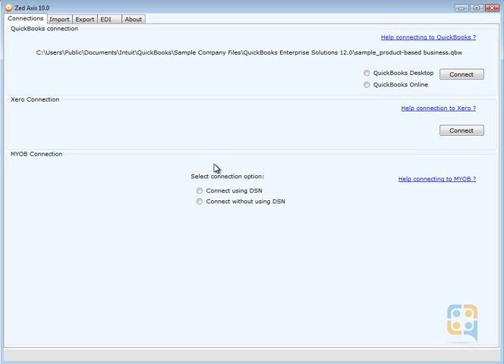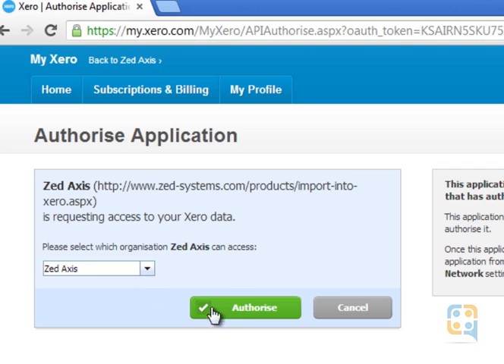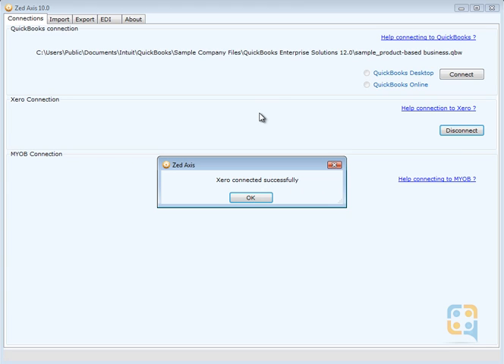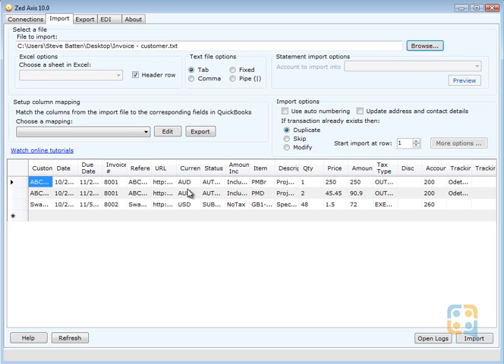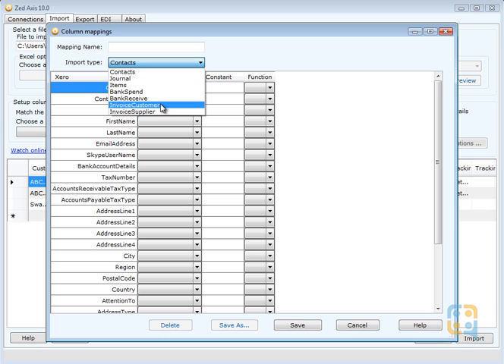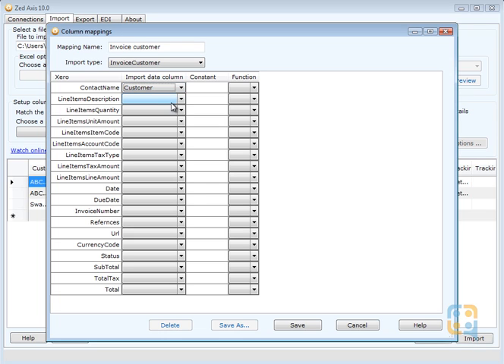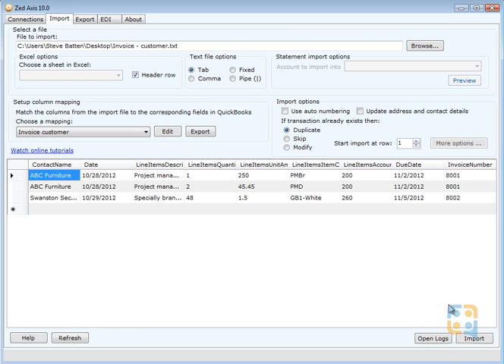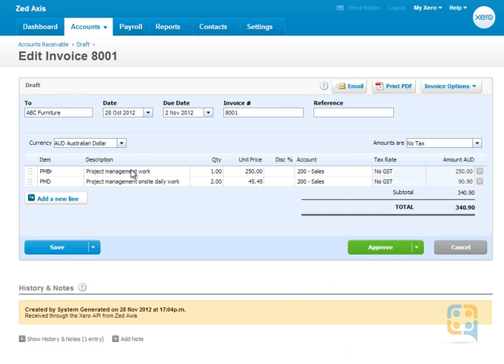Import customer invoices into Xero using Zed Axis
Watch how you can import customer invoices from text, Excel and even IIF file formats into Xero using Zed Axis.  Benefit from advanced features such as saved maps, constant values, search and replace functions to make importing into Xero more powerful.  Download a free 30 day trial version